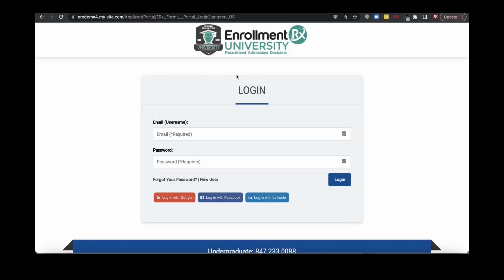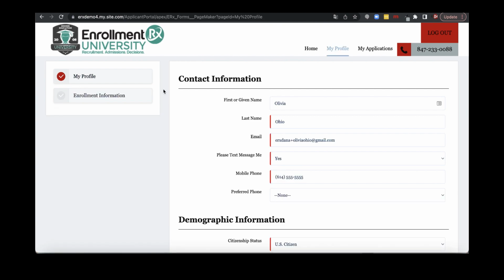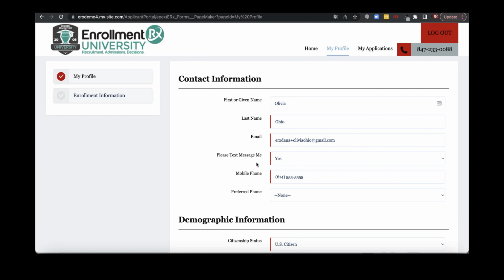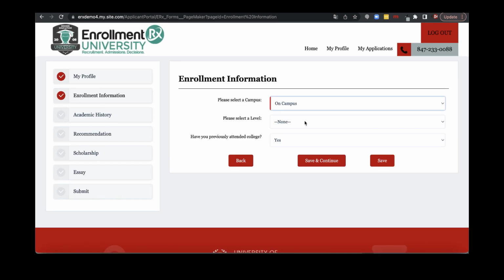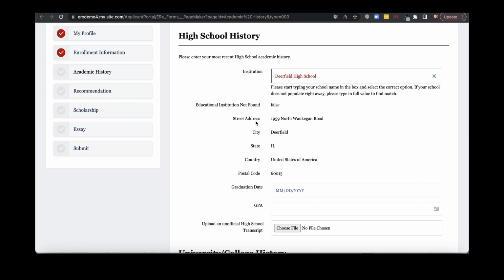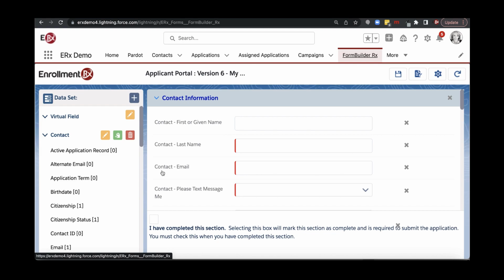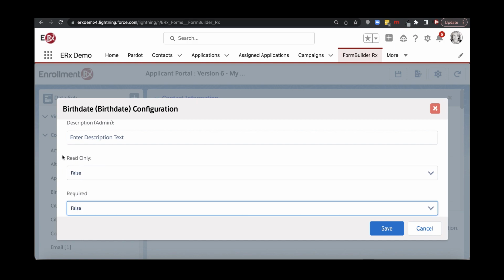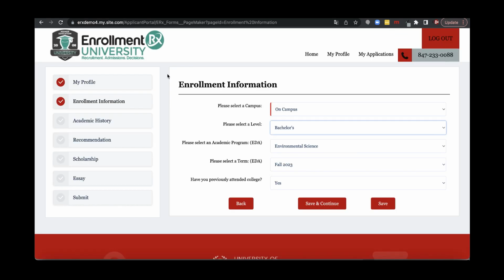How can higher ed create forms and pages for an applicant portal on Salesforce's Experience Cloud?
How can colleges and universities create the necessary forms and pages that should be part of an applicant portal?  How can higher education use Salesforce's Experience Cloud to create applicant portals that can display and collect appropriate application information from all types of prospective students, from undergraduate and graduate to continuing education and non-traditional programs.

Learn how colleges and universities can use Salesforce's Experience Cloud to create navigable, dynamic pages in an applicant portal.  With our tool, higher ed can rapidly configure the necessary logic and complexity to deliver highly personalized applicant portal experiences on Salesforce for admissions.

About Enrollment Rx:
Enrollment Rx transforms Salesforce into a system for Recruitment, Admissions, and Decisions (RAD). We help schools improve admissions yield by eliminating antiquated systems, manual processes, and paper files from their enrollment management operations.